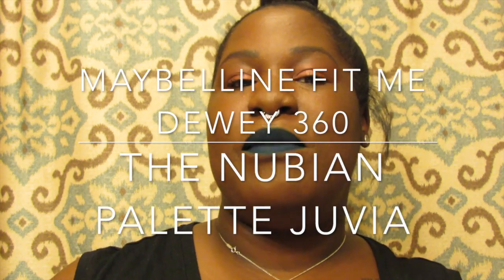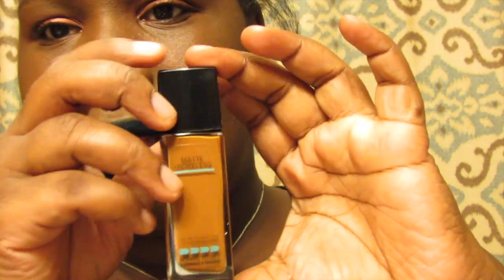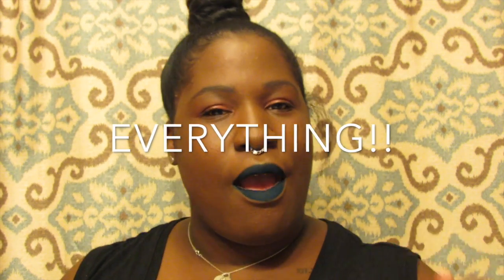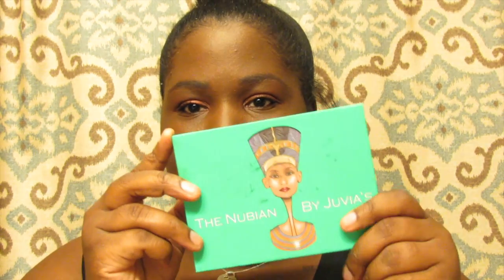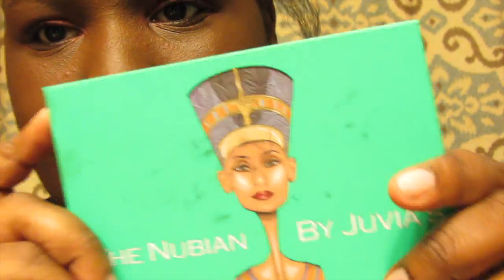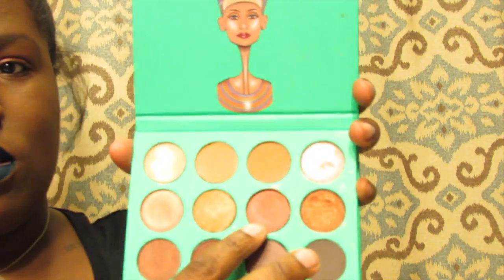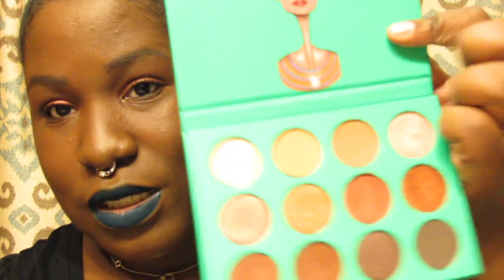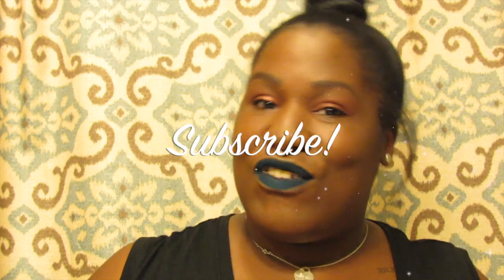Maybelline & Nubian Palette Review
This video is about the Maybelline fit me 360 in Mocha & The Nubian Palette by Juvia

BROWS ‣

EYES ‣
The Nubian palette by Makeup by Juvia

BASE ‣
Sephora Concealer

LIPS ‣
Angelo